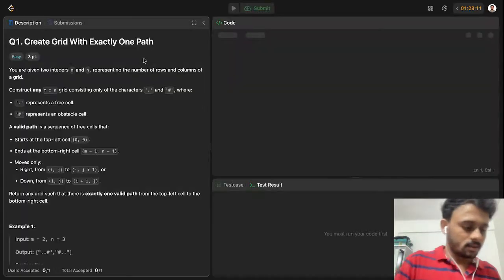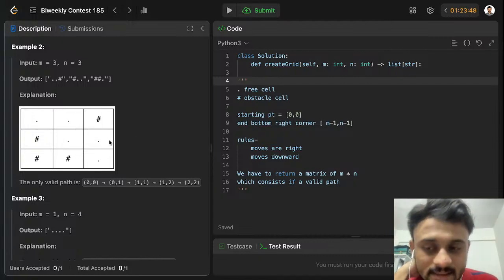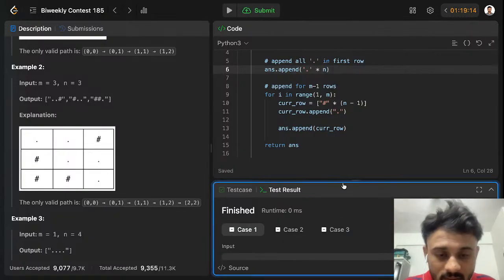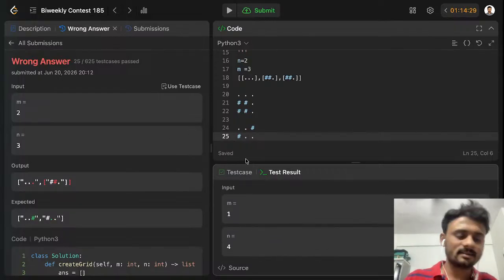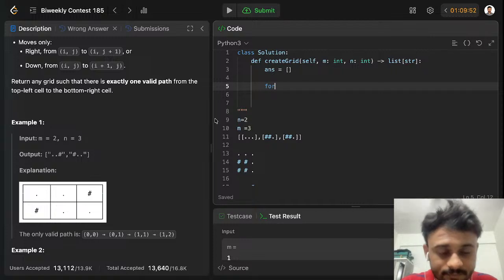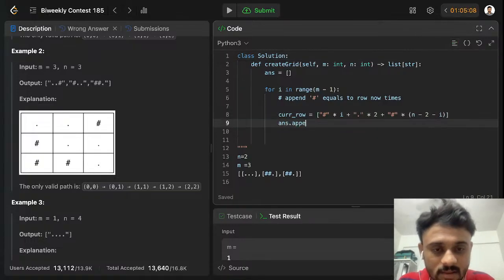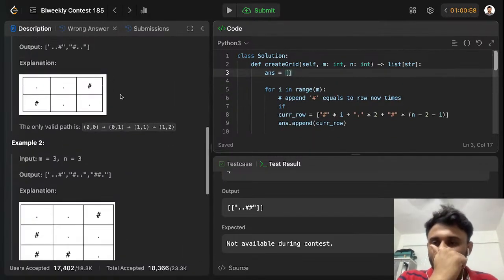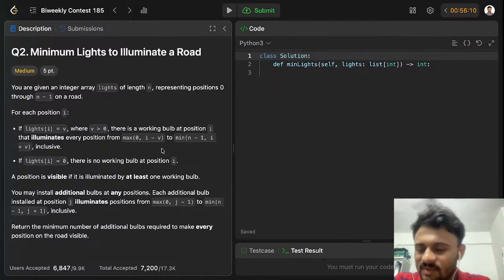LIVE 🔴 LeetCode Biweekly Contest 185 | Solve Along | Can we solve all 4? Atul Gupta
🔴 Welcome to the LIVE stream of LeetCode Biweekly Contest 185!

In this session, we'll solve and discuss all contest problems, analyze different approaches, optimize solutions, and cover key insights useful for coding interviews and competitive programming.

📌 What to Expect:
• Brute Force → Optimized Approaches
• Time & Space Complexity Analysis
• C++ Implementations
• Contest Discussion & Q&A

🚀 Topics Covered:
• Data Structures & Algorithms
• Greedy
• Dynamic Programming
• Graphs & Trees
• Math & Implementation
• Contest Strategy

💻 Language Used:
C++